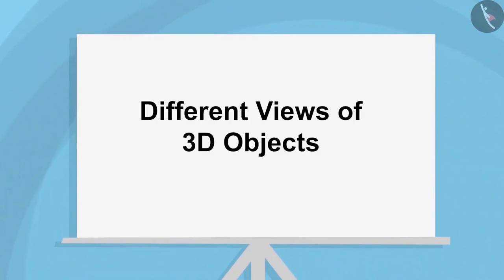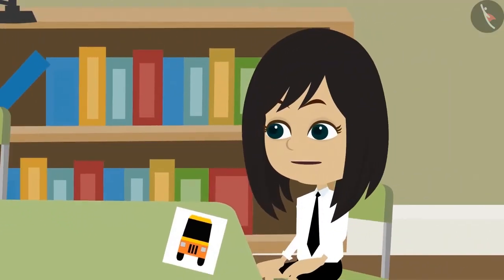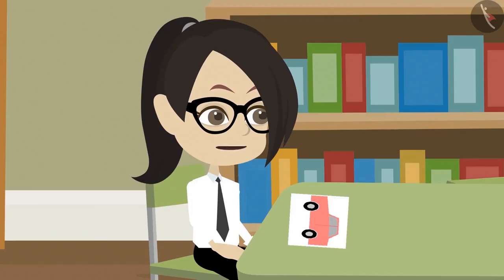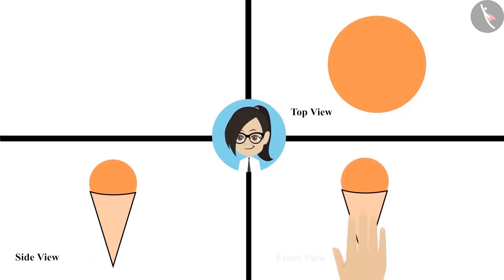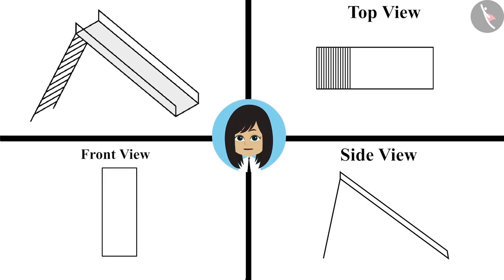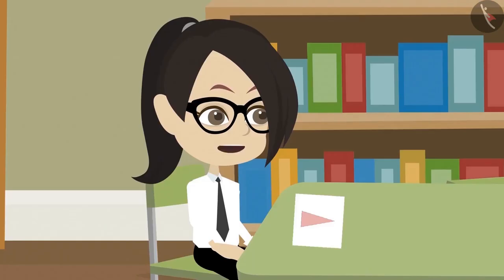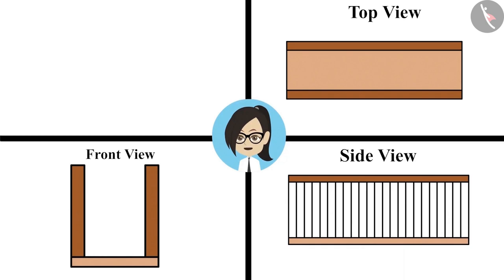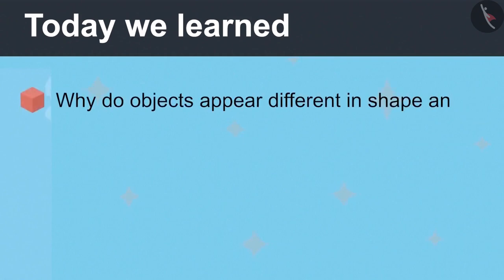Class 4 Maths Chapter 5 'The Way The World Looks' (Part 2) cbse ncert